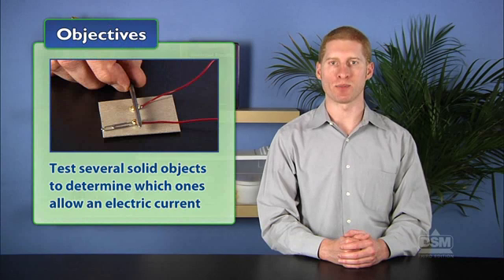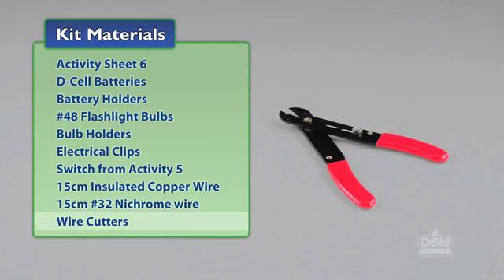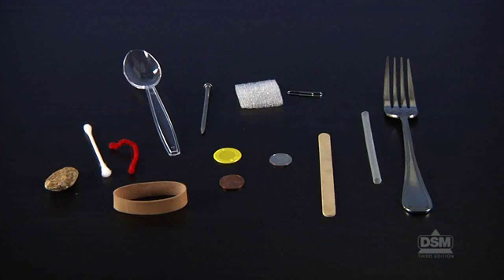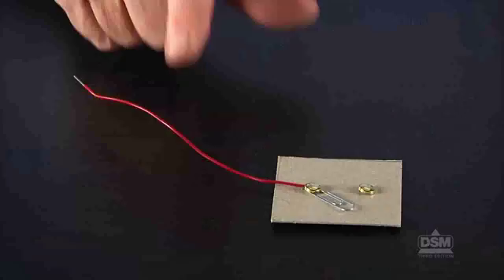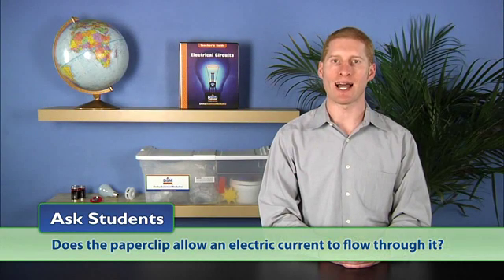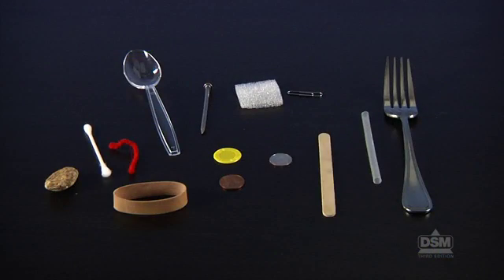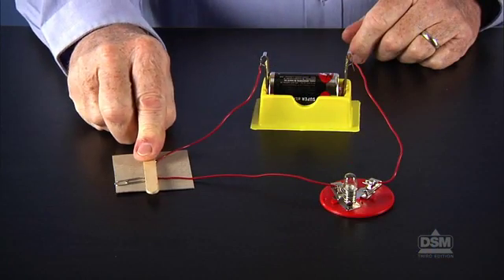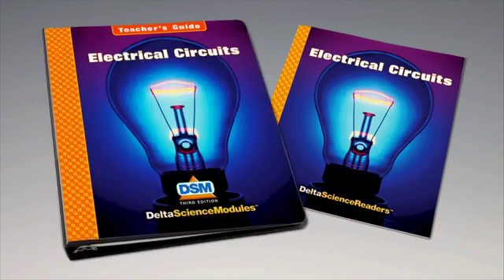Electrical Circuits - Activity 6: Solid Conductors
Students examine conductors and nonconductors. They test a variety of objects and then sort them according to their abilities as conductors.